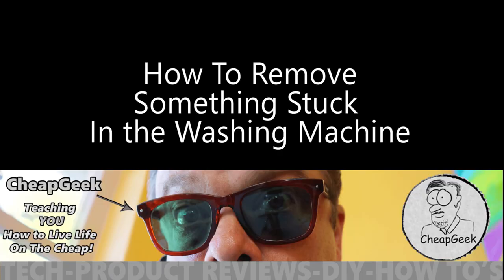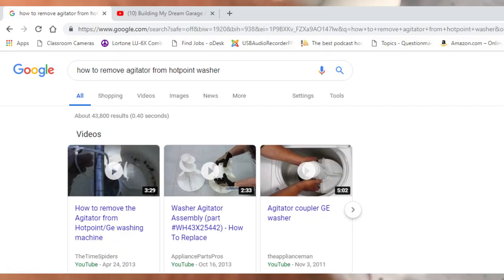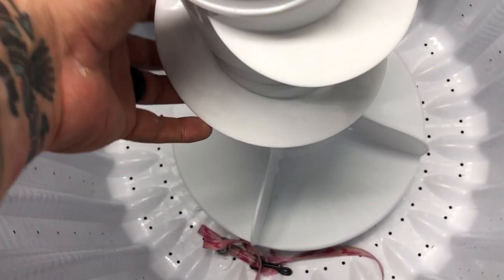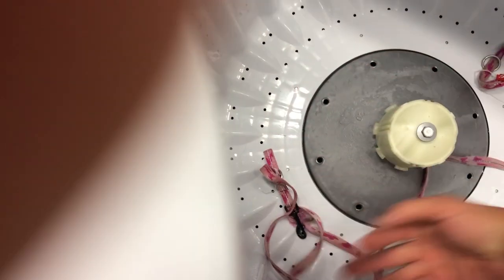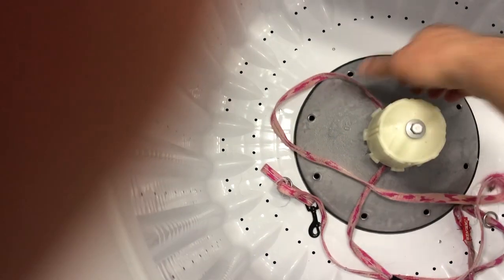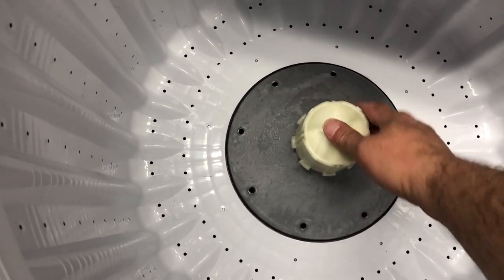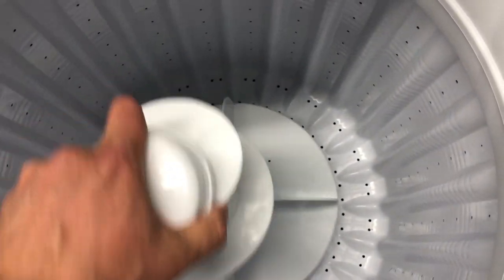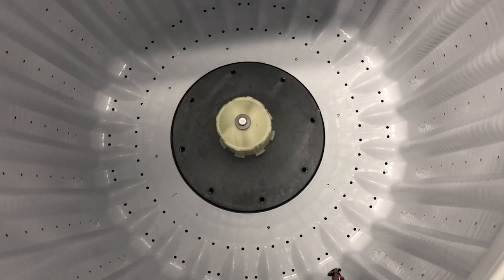Something Stuck In Washing Machine? Watch this First!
Save Money!

My BUDGET Camera Gear-
Canon XC-10
Canon EOS 77D
Canon EOS M6
Canon PowerShot G9X
Canon Vixia HFR 70
Canon Portrait and Travel Two Lens Kit
50mm f/1.8 and 10-18mm Lenses